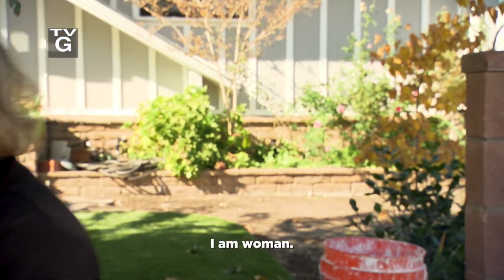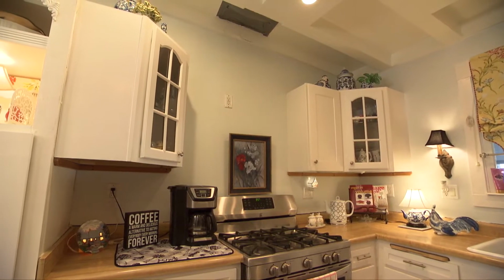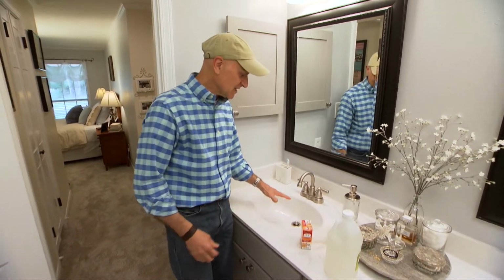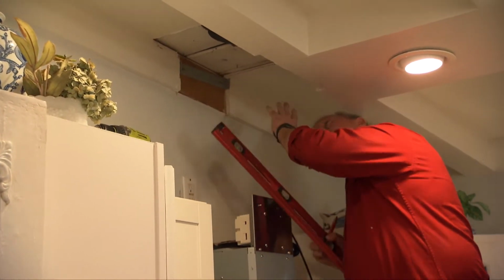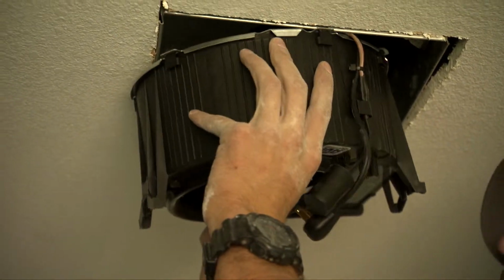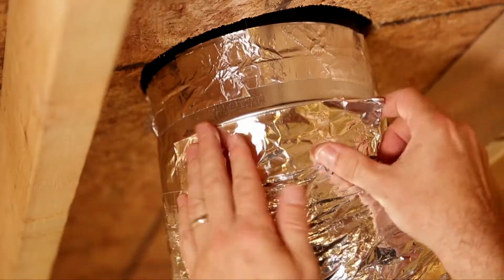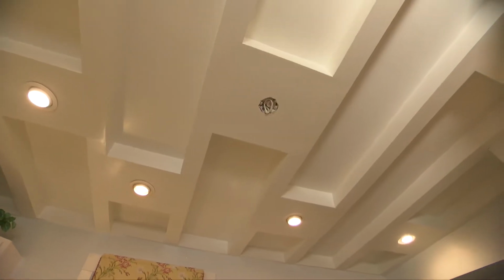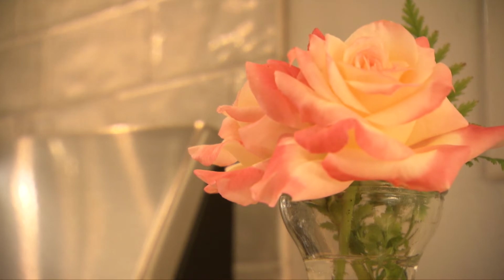Healthiest Home on the Block - Today's Homeowner with Danny Lipford (S23|E14)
Danny and the crew travels to California to help a homeowner focus on air quality, with some fun home improvements along the way.

00:00 Today's Homeowner - Introduction
00:32 Healthiest Home on the Block - Introduction
01:40 Taking a Look Around the House
03:00 Organizing Kitchen Backsplash
05:30 How to get Rid of Sink Odor (Simple Solutions)
06:53 Installing a New Cabinet
08:30 Installing a New Kitchen Vent
09:50 Putting Garage Materials to Good Use
10:04 Installing Bathroom Fans
11:25 Green Gobbler Foaming Root Killer (Best New Products)
12:30 Installing a Kitchen Backsplash
13:28 The Importance of Dehumidifying Your Home
16:00 Finishing the Garage Cabinet Installation
18:05 Before & After Healthiest Home on the Block
19:26 Conclusion & Credits